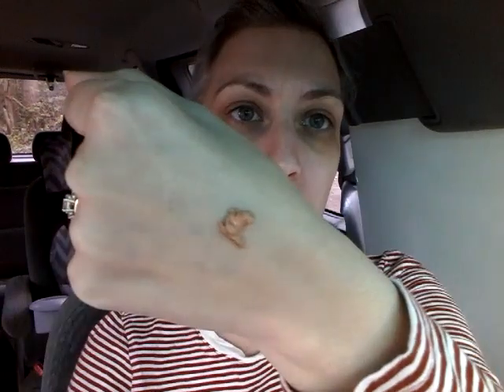Pacifica Ultra CC Cream review▪demo▪first impression▪over 40 makeup